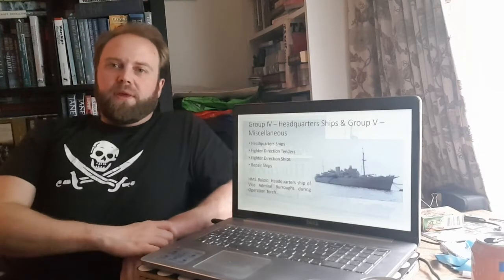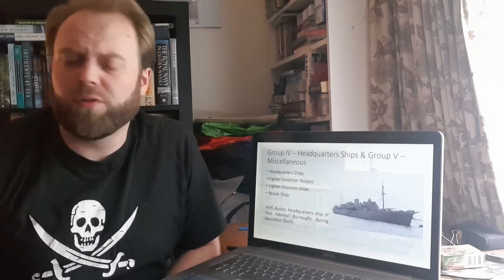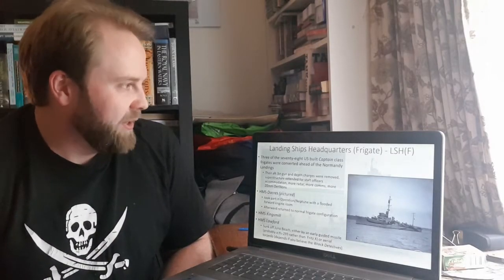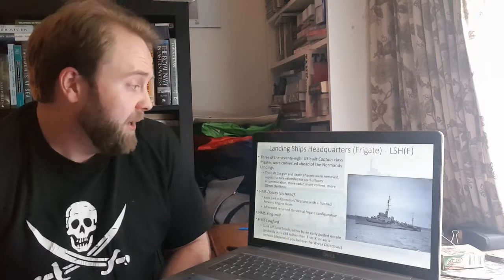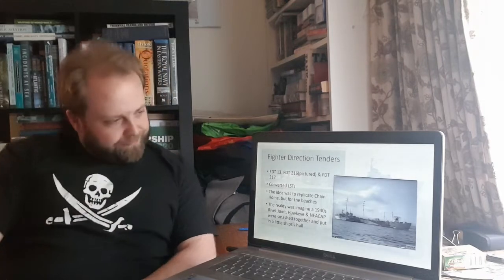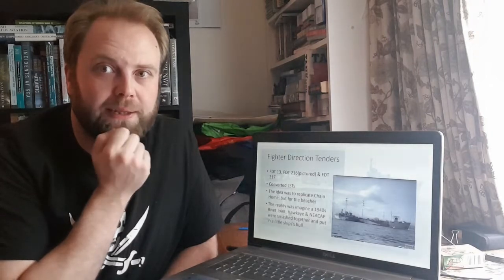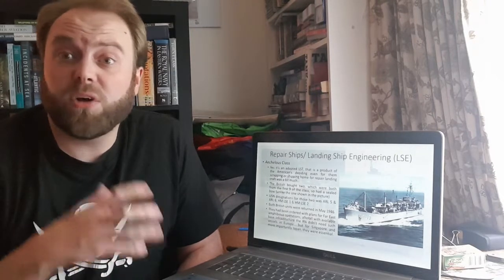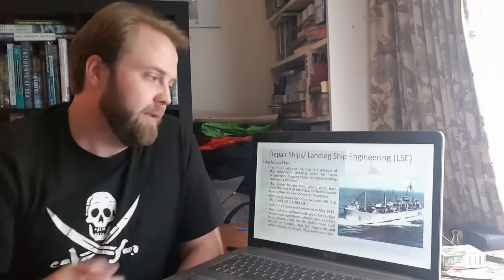A Question of Getting Them There - Landing Ships & Amphibious Warfare Part 2(iv)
Headquarters Ships and other Specials of the WWII Amphibious Operations Fleets